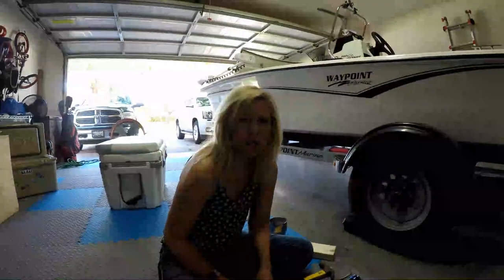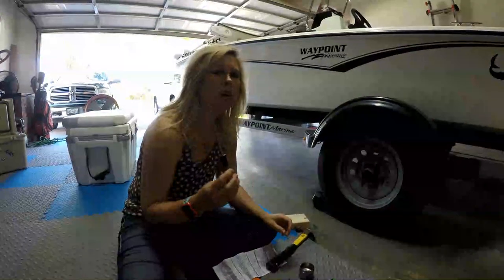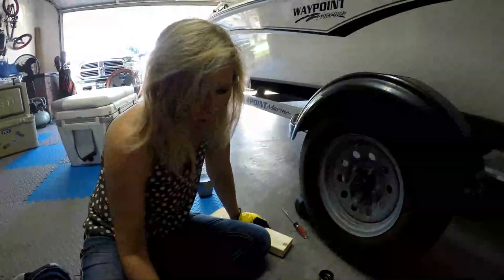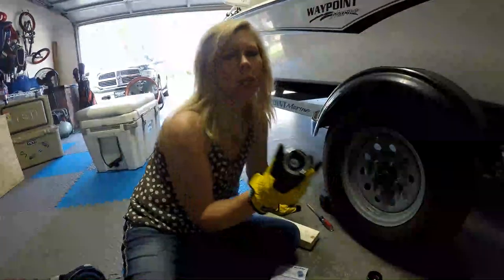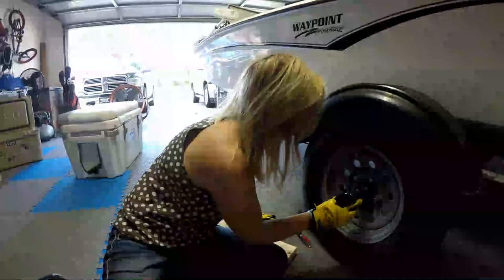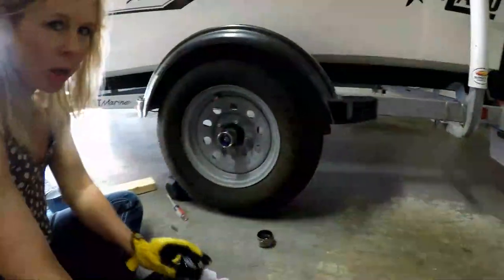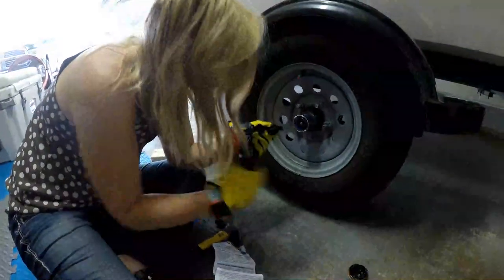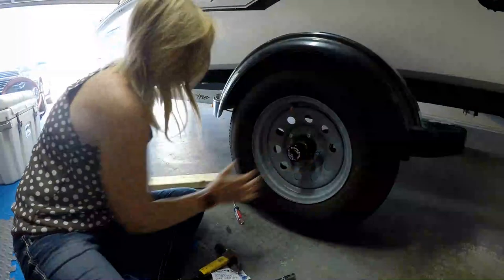How to install Bearing Buddies on your trailer - simple trailer upgrade - step by step instructions